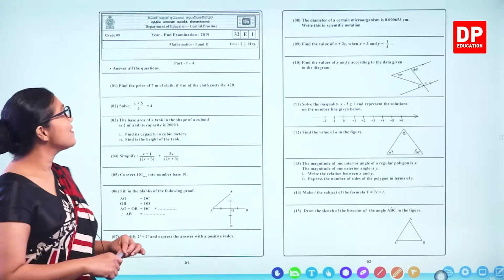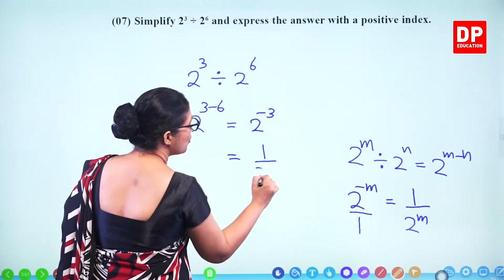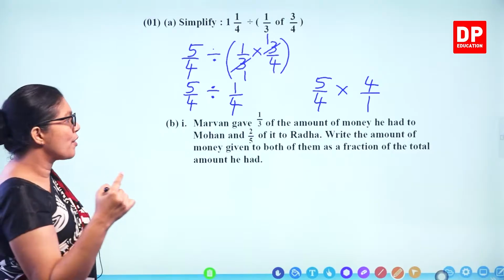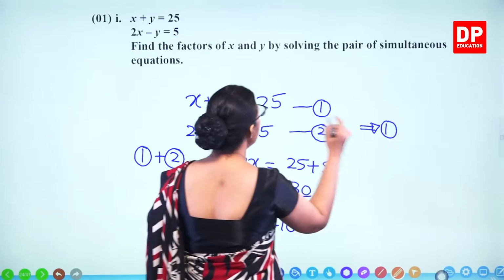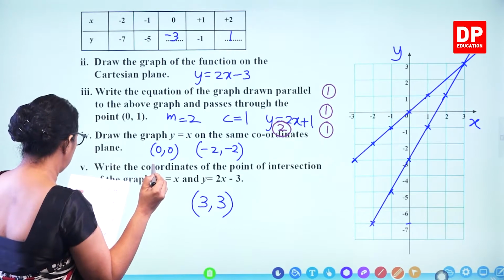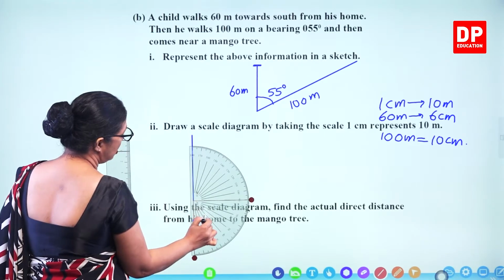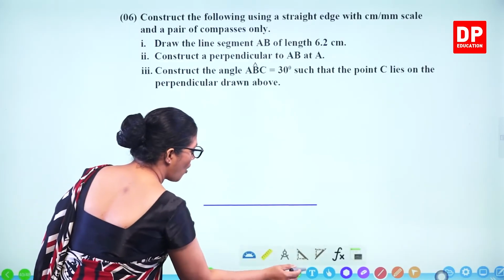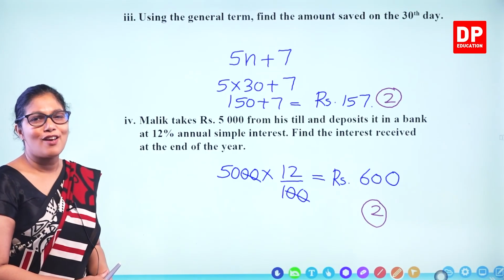Grade 09 Maths - Year end evaluation 2019 Central Province